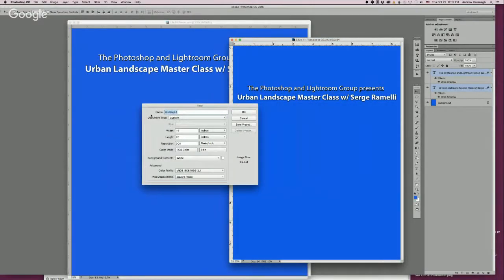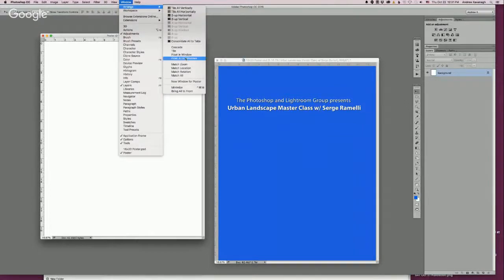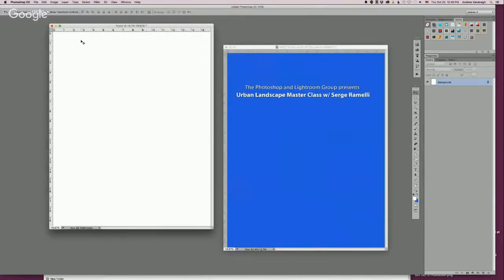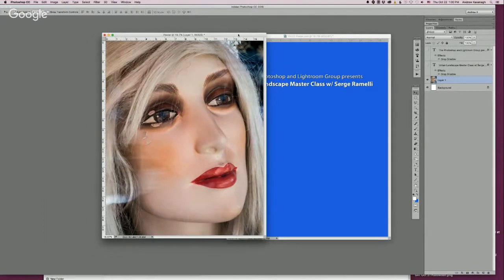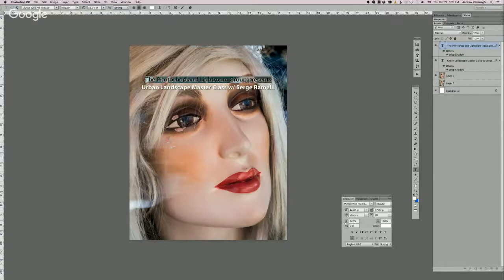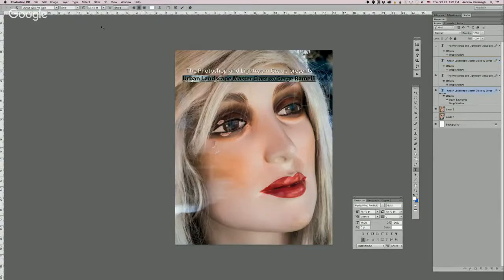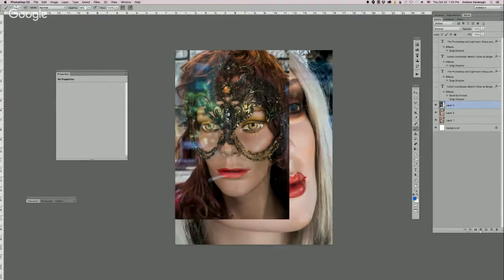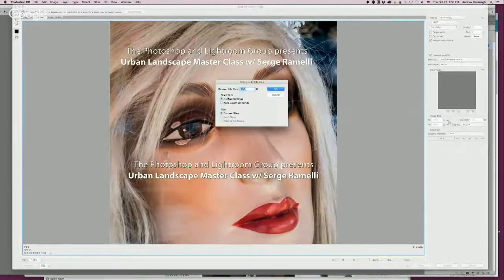Photoshop Design lesson with Howard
Overview of Design principles in Photoshop.

Follow Andrew here!